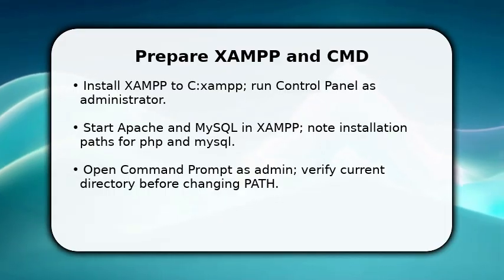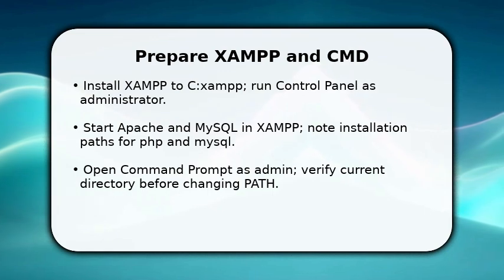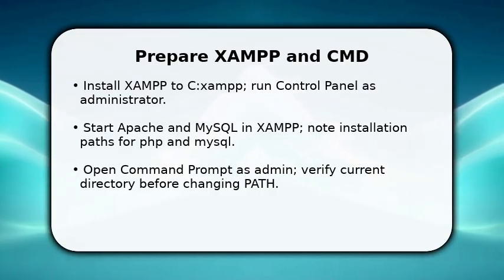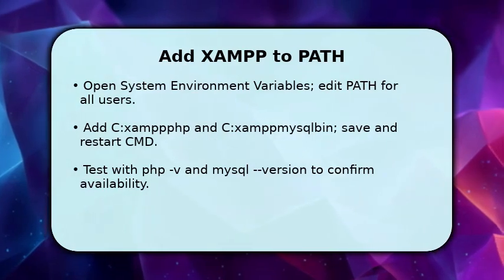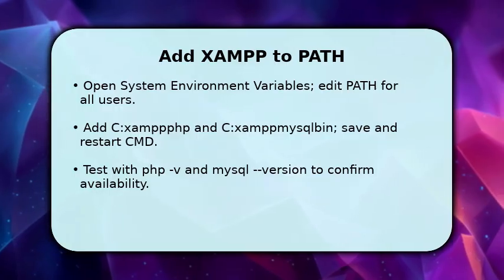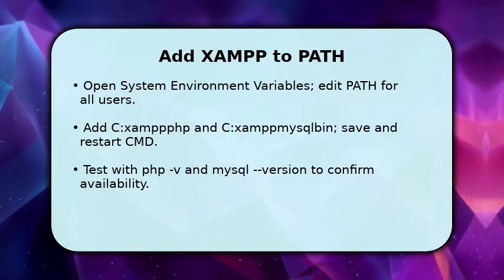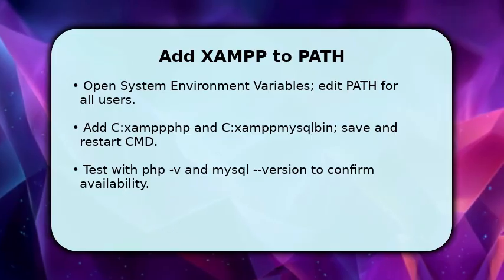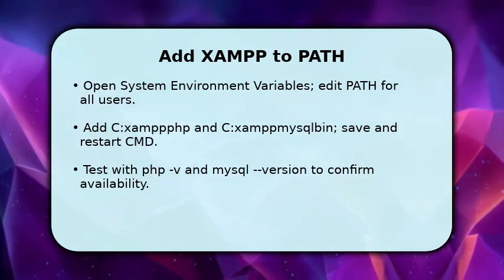How to Connect Xampp to Command Prompt - Easy Guide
How to Connect Xampp to Command Prompt - Easy Guide | 🔒 Surfshark VPN Deal — Stay private and secure. $1.99/mo + 3 Months Free ▸

Join us as we dive into the simple steps of connecting XAMPP to your Command Prompt. This essential guide is perfect for beginners and seasoned users alike, ensuring a seamless setup process on any Windows machine.

XAMPP, Command Prompt, setup Guide, connecting software, Windows installation, Apache server, MySQL database, PHP scripts, local development environment, terminal commands, web application